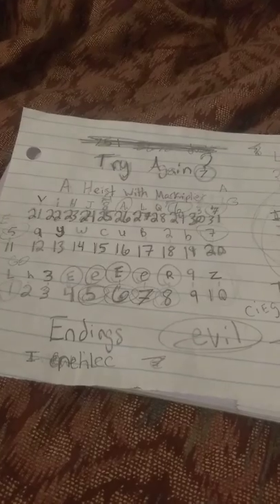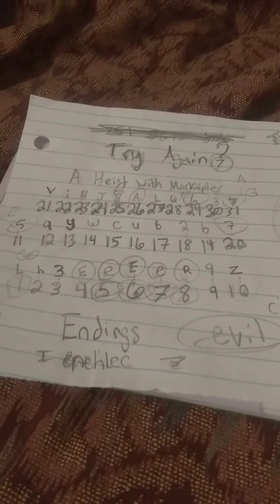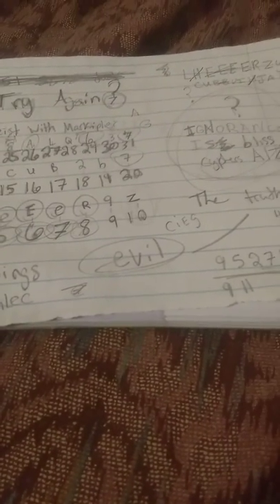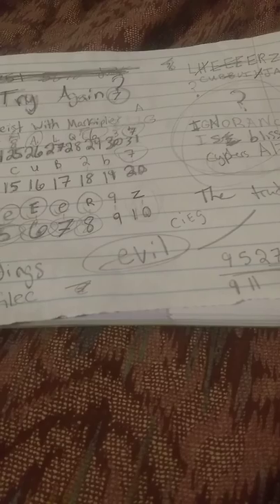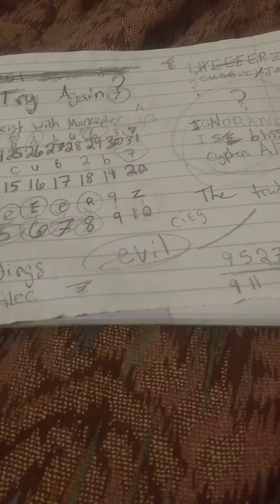Tried to decide the beast for a heist with Markiplier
Tried to decide I will another video by tomorrow afternoon with the truth the box thank you